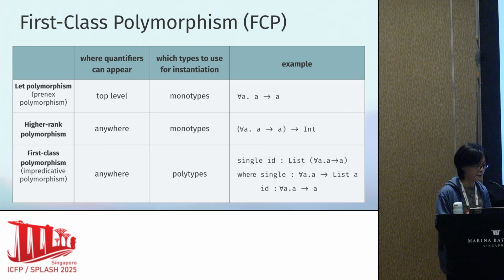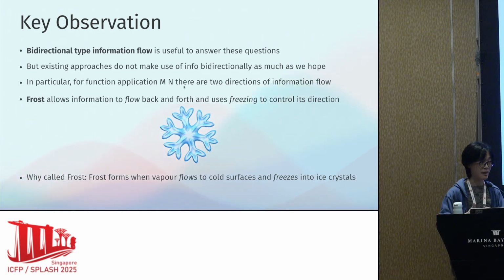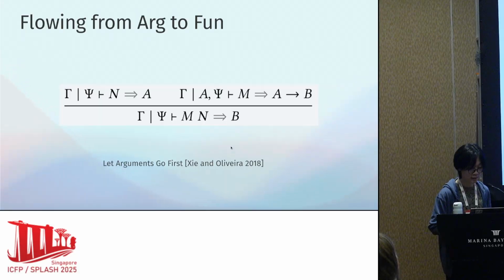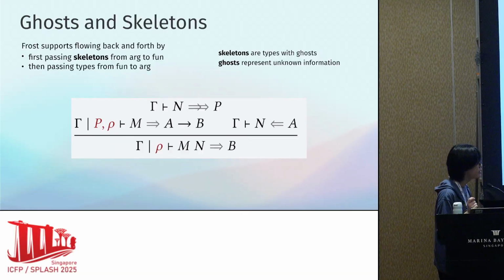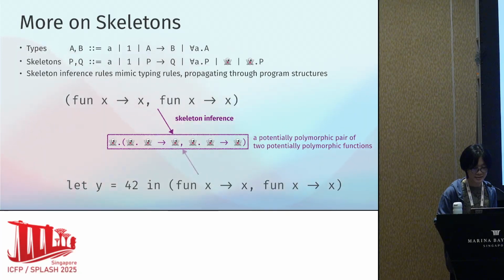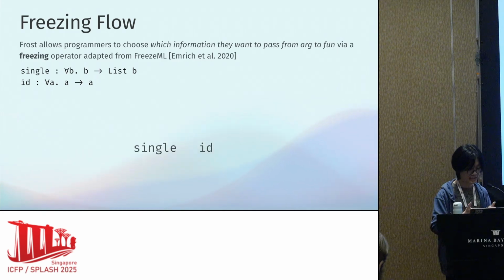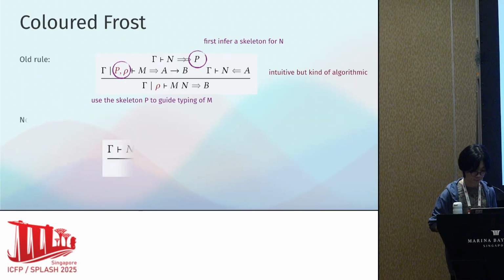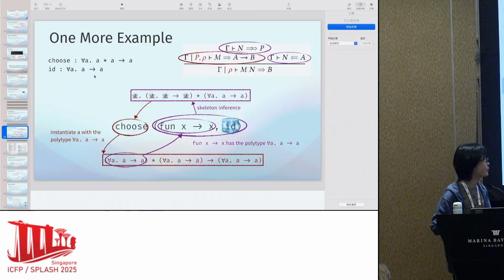[ML'25] Freezing Bidirectional Typing (Extended Abstract)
Freezing Bidirectional Typing (Extended Abstract) (Video, ML 2025)
Wenhao Tang, Shengyi Jiang, Bruno C. d. S. Oliveira, and Sam Lindley
(The University of Edinburgh; The University of Hong Kong; University of Hong Kong; University of Edinburgh)

Abstract: We propose Frost, a novel approach to bidirectional type inference for first-class polymorphism.  Conventional bidirectional typing usually considers unidirectional information flow between functions and arguments, typically from the former to the latter.  Frost allows local type information to flow back and forth between functions and arguments via pattern inference.  A freezing operator is used to control the direction of information flow when there is no best choice.  The flexible information flow of Frost enables expressive and predictable inference of polymorphic instantiation and implicit type abstraction.  We conjecture that Frost admits a simple, sound and complete type inference algorithm and generalises to type inference for modal types.